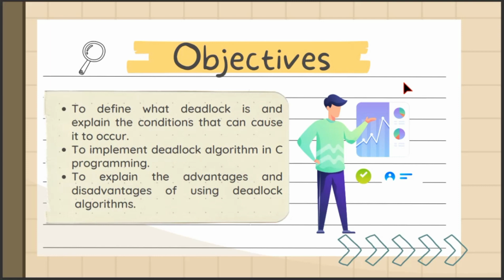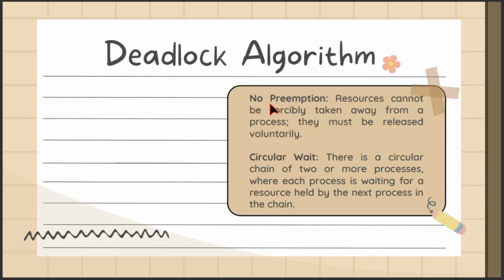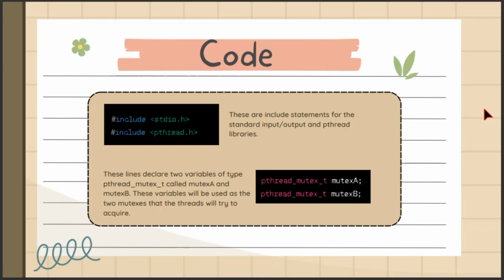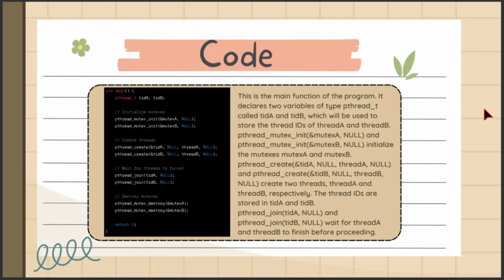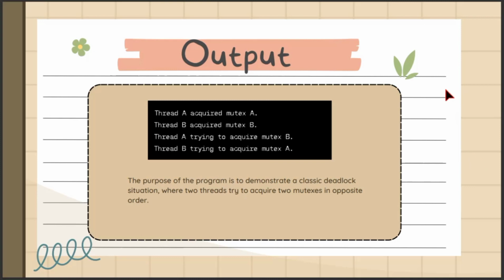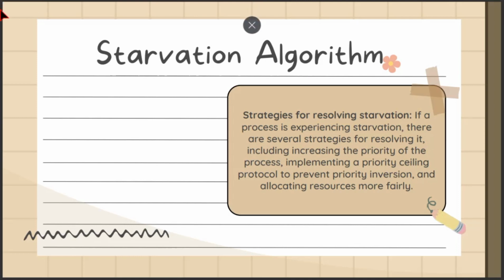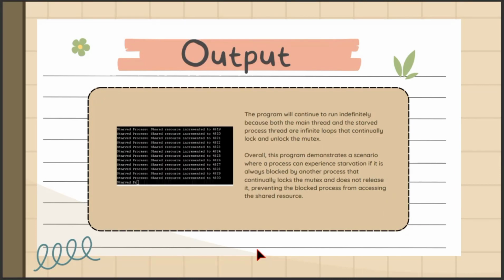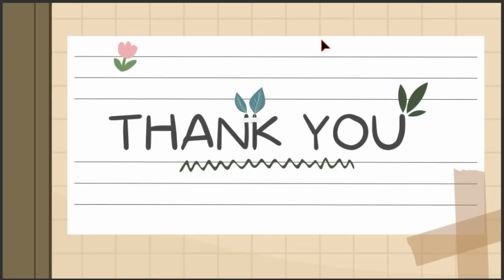DEADLOCK AND STARVATION ALGORITHM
GROUP 5 MEMBERS:
MARK RAFAEL F. SINGGA
CHRISTIAN LUIZ MALIG-ON
OMAR YUSOF PILA
JAYLA MAE MONARES
LOUIS LUGSANAY
DOLPH BRIAN BITOS
TRISTAN FLYNN LABRADOR